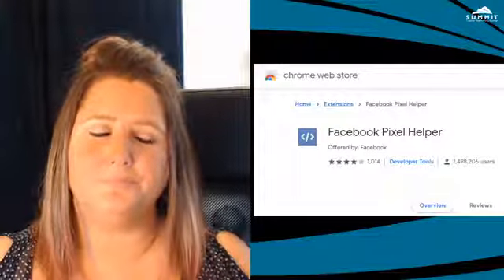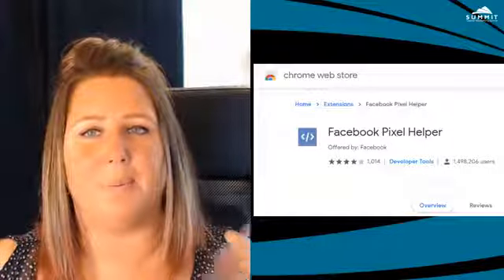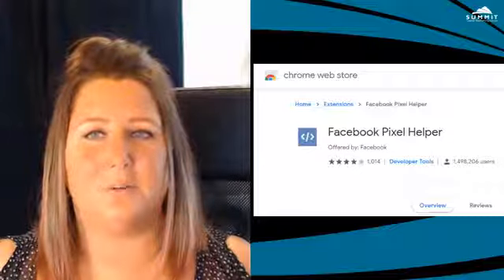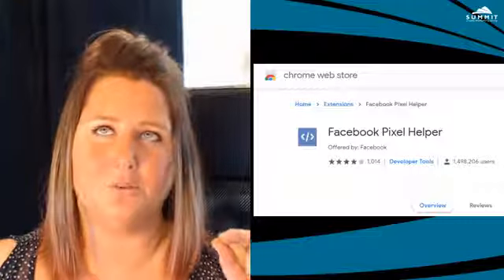1 Must-Do BEFORE you Advertise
1-Thing You MUST Do On Your Website BEFORE You Advertise

Get your FB Pixel on your website... and here's why.